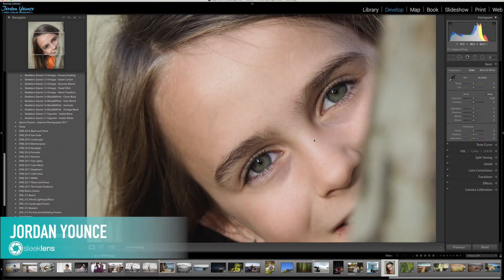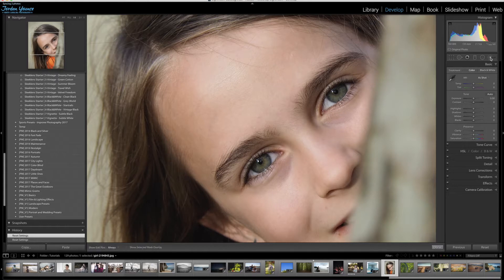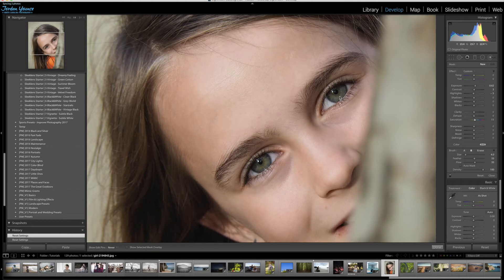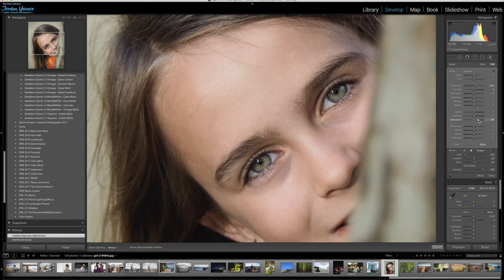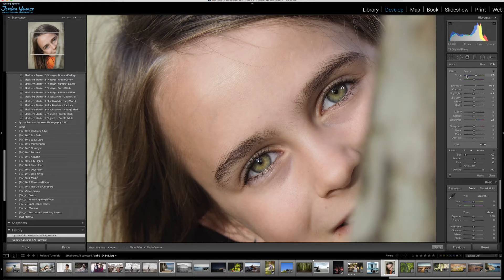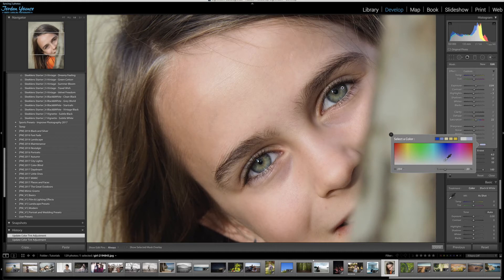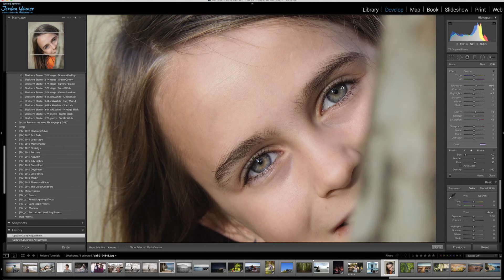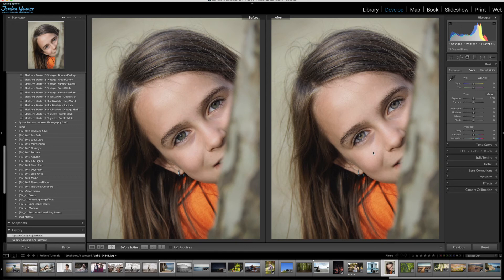How to Quickly Retouch and Enhance Eyes in Adobe Lightroom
In this video tutorial, we will show you how to quickly and every easily enhance the eyes in your portraits in Adobe Lightroom.